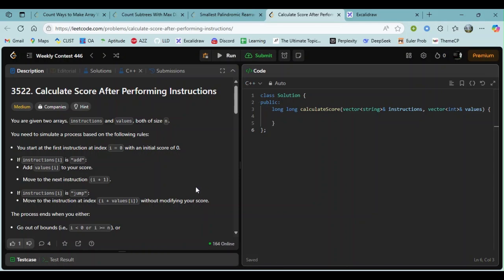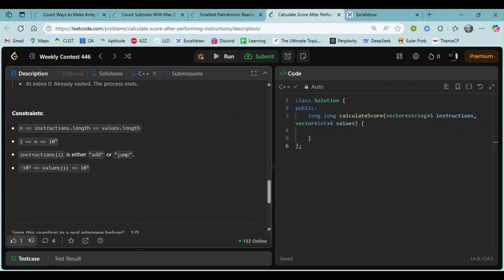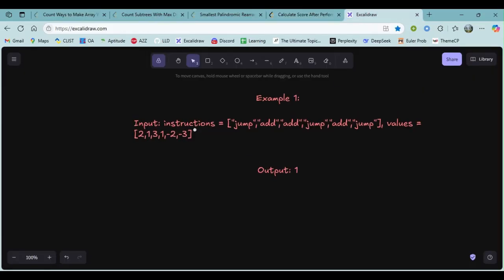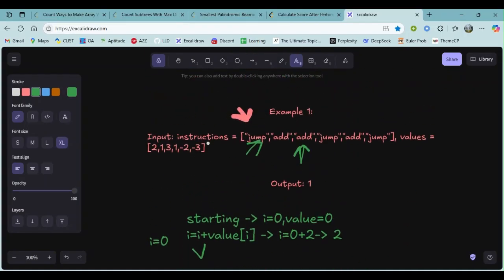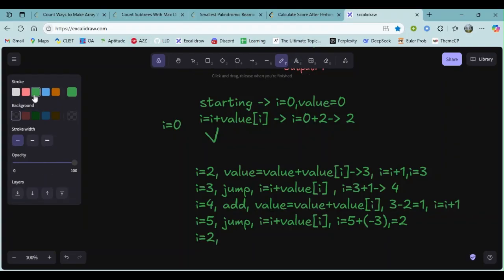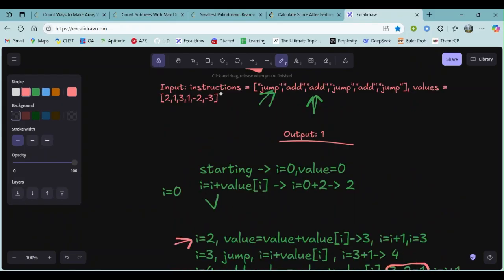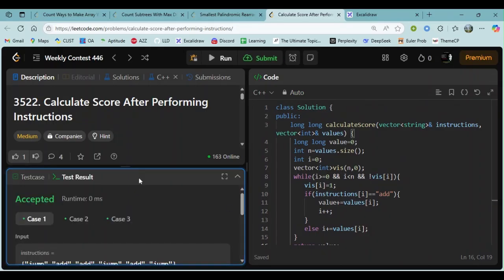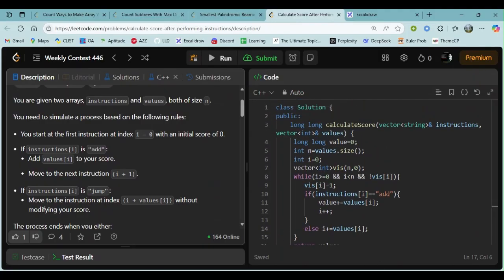3522. Calculate Score After Performing Instructions | Leetcode Weekly Contest 446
Hello, Everyone. This is today's contest problem A: Calculate Score After Performing Instructions. I explained it in a simple and beginner-friendly way.
I hope you understand the approach.